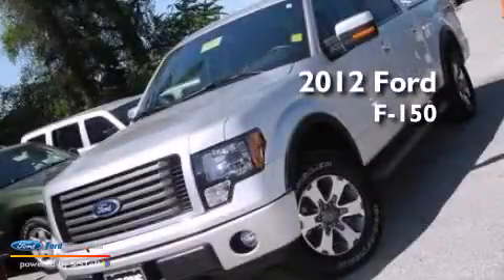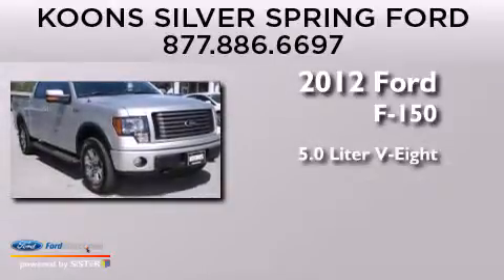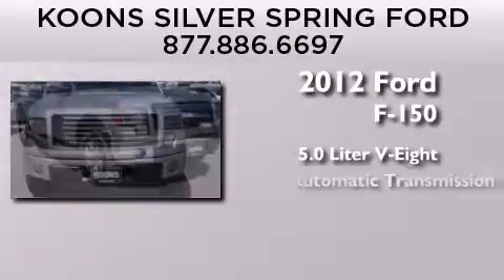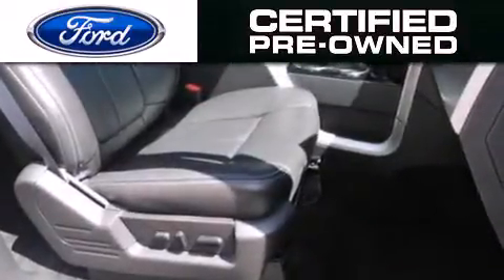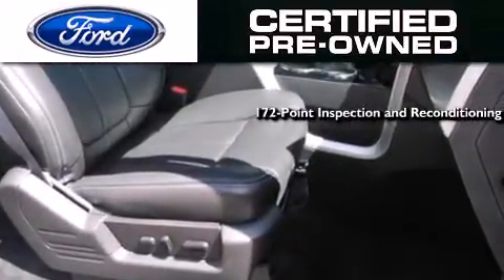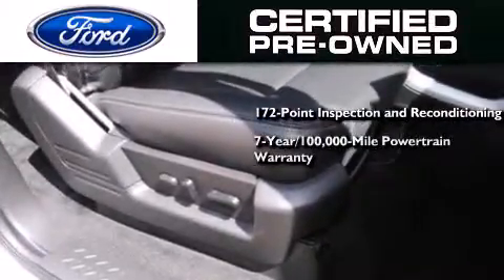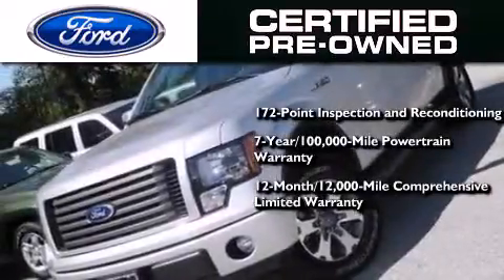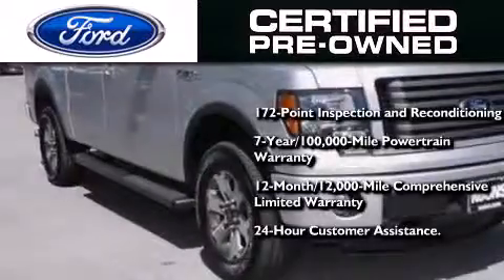2012 FORD F-150 Silver Spring MD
We have been honored to serve the Silver Spring MD area , we promise that your experience at our dealership will exceed your expectations ! Year : 2012 Make : FORD Model : F-150 Engine : 5.0L V8 32V MPFI DOHC FLEXIBLE FUEL Trans . : 6-SPEED AUTOMATIC Exterior : SILVER Miles : 16,598 Stock : 00F4957A Koons Silver Spring Ford 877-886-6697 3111 Automobile Blvd. Silver Spring , MD 20904